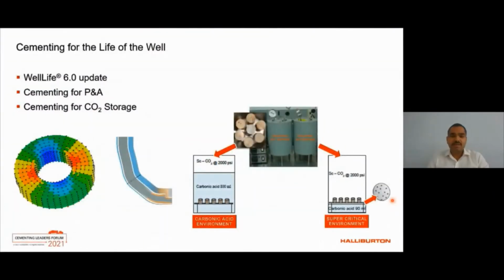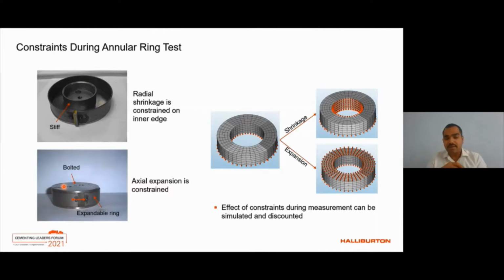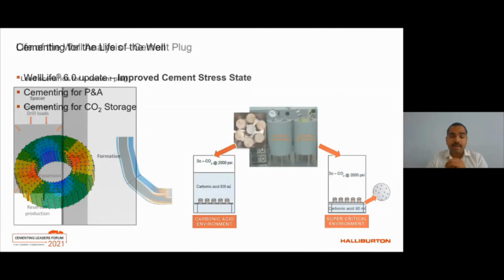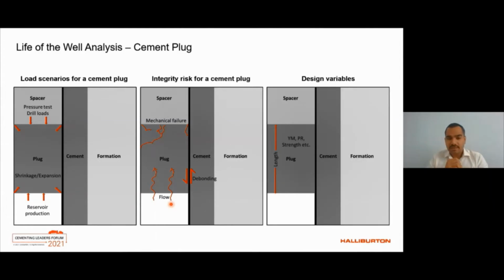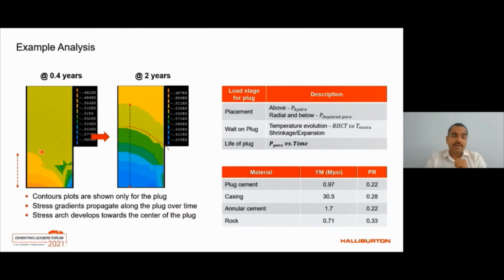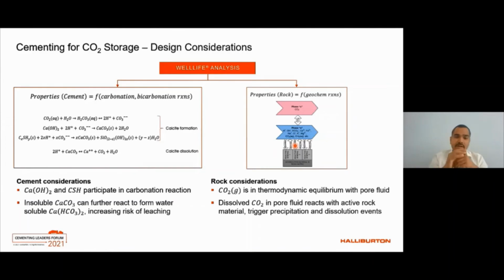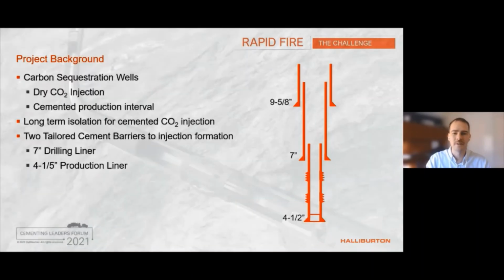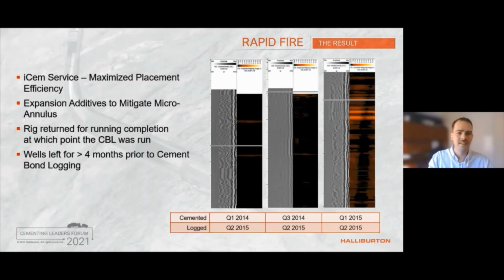Sustainability – Cementing for the Life of the Well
Listen in to learn Halliburton’s latest capabilities and ongoing research efforts surrounding the successful survivability of cement barriers for the life of the well. We’ll discuss improved cement stress state, analysis of plugs for P&A, and cement design considerations for CO2 storage.